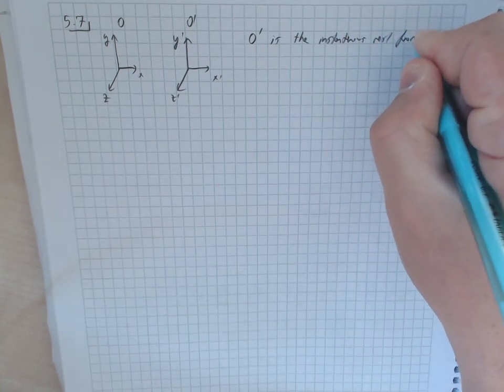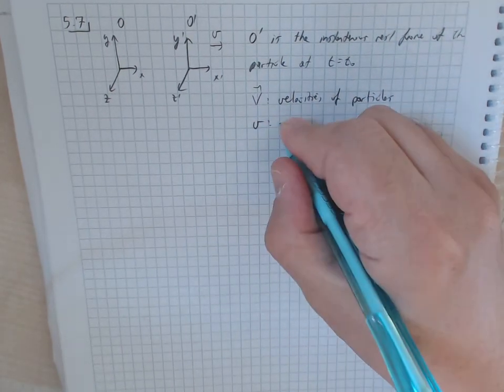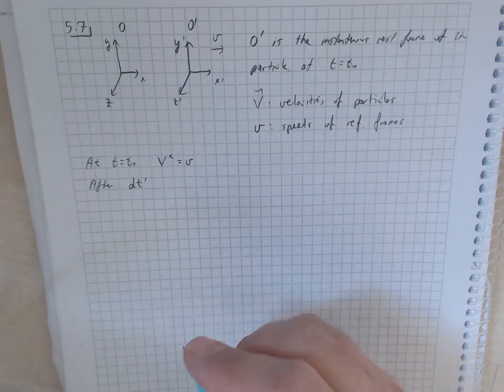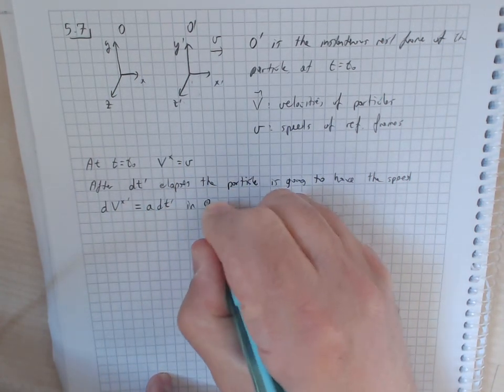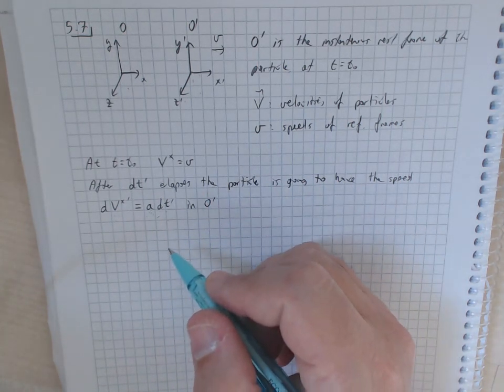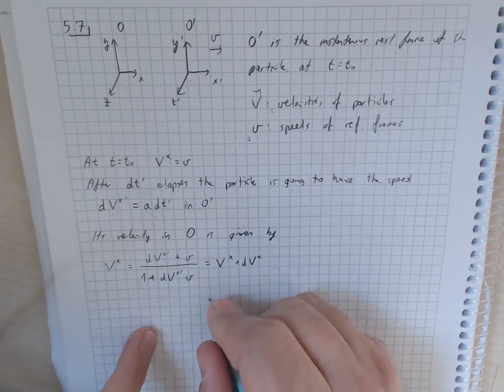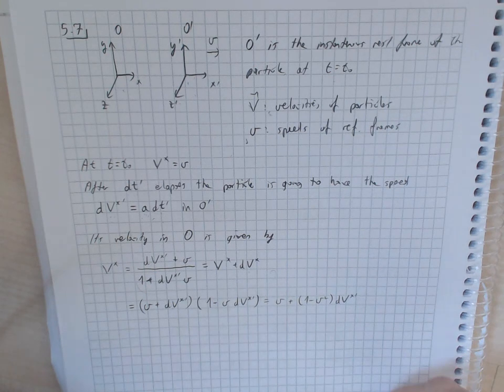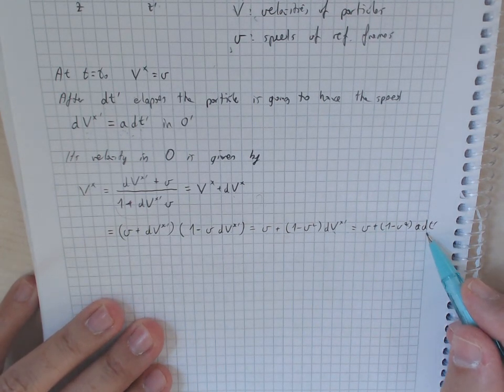PHYS482, Hartle problems 5.6 and 5.7, part1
First part of solutions to problems 5.6 and 5.7 in Hartle's book.